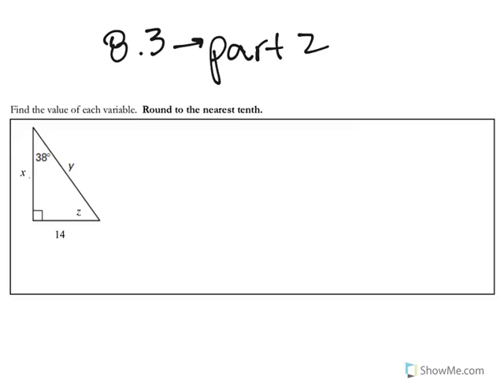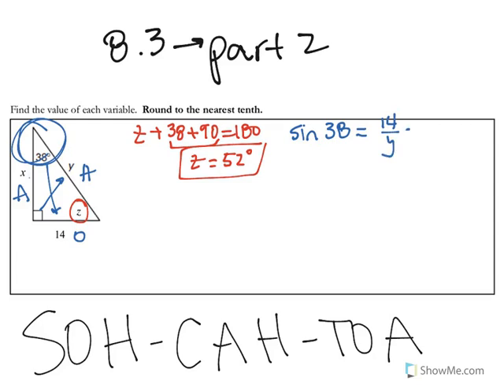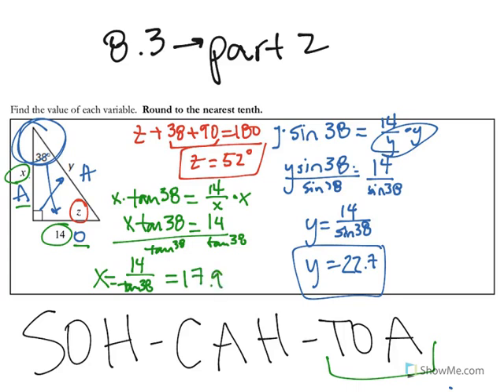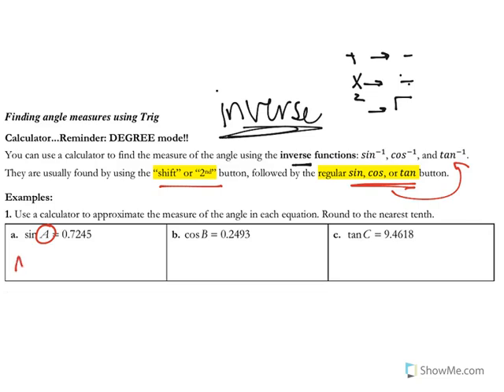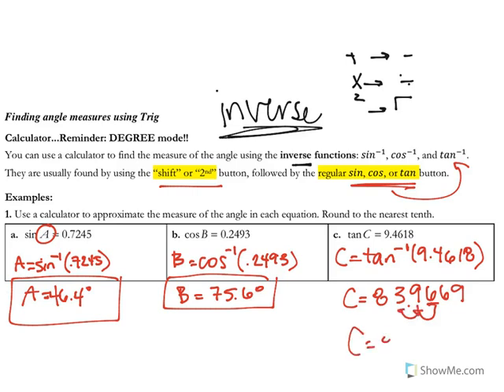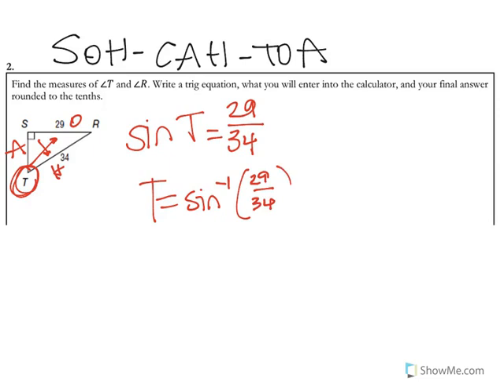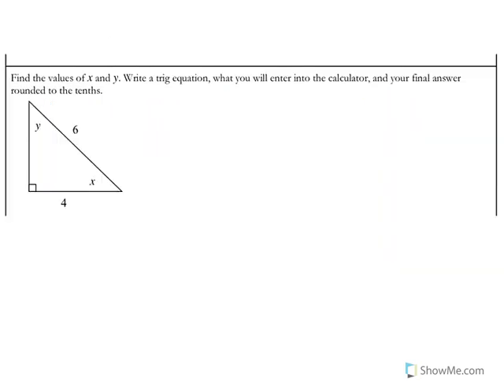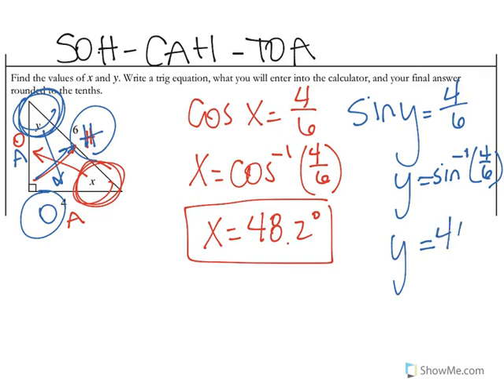Geometry: Lesson 8.3 part 2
more basics of trig